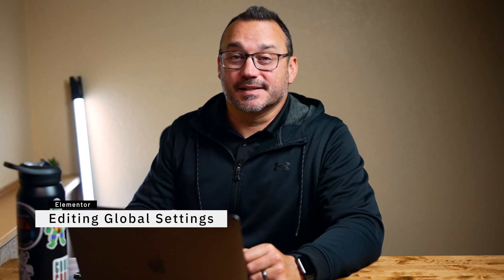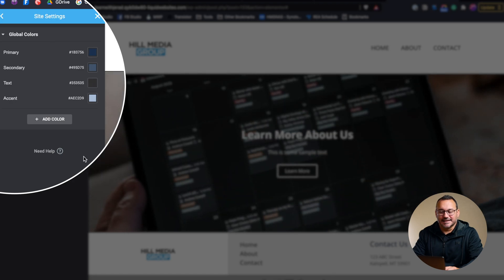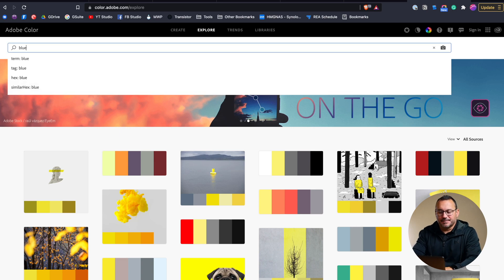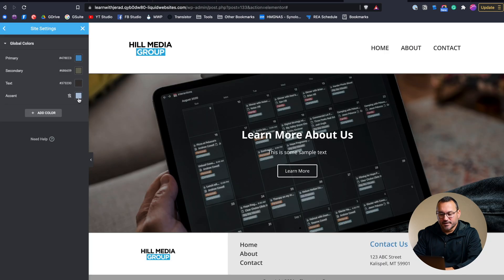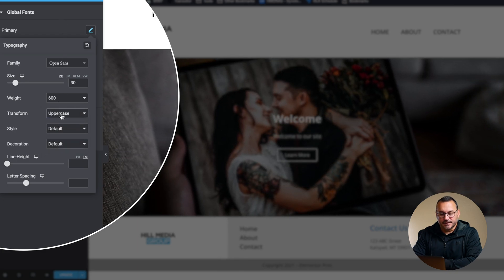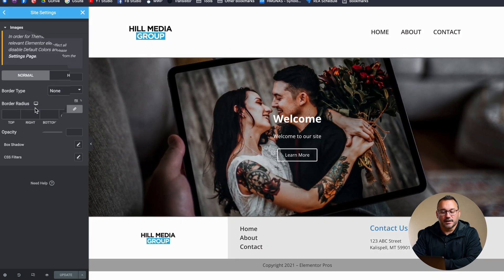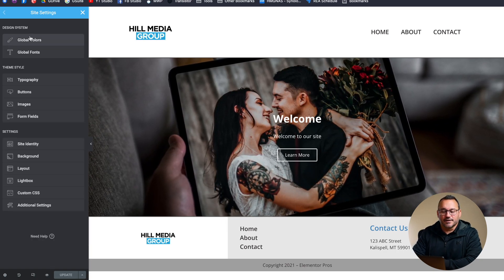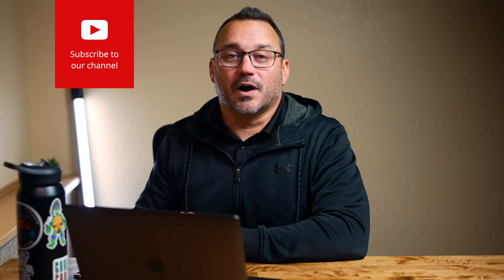Elementor Tutorial: How to set Default Fonts & Colors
Learn how to create a header in Elementor for WordPress.

Time Stamps
0:00 Intro
00:38 - Accessing global settings
01:30 - Changing the global colors
03:27 - Global fonts
04:22 - Buttons
05:00 - Images
05:48 - Form Fields
06:06 - When to change these settings
06:33 - Final Thoughts